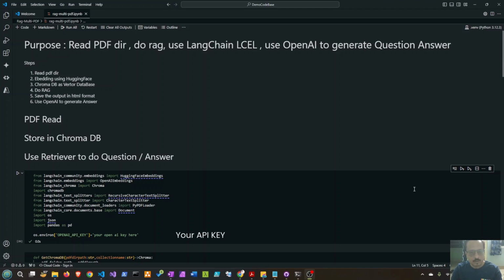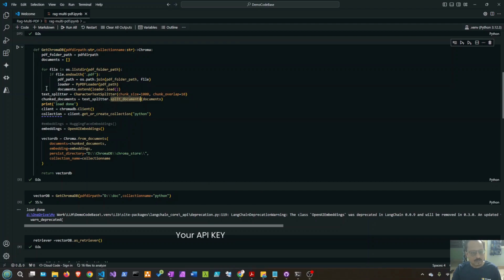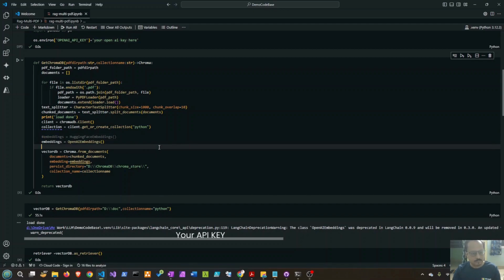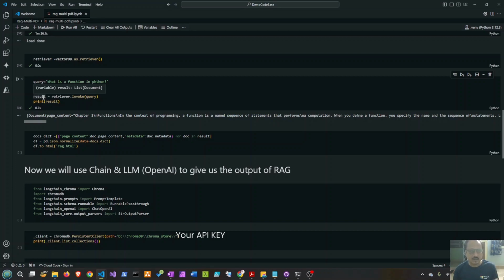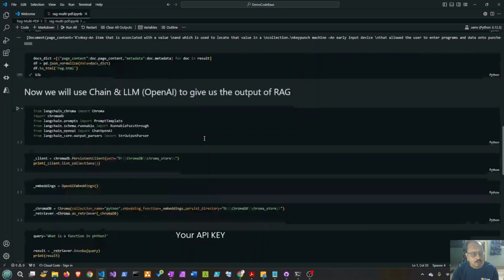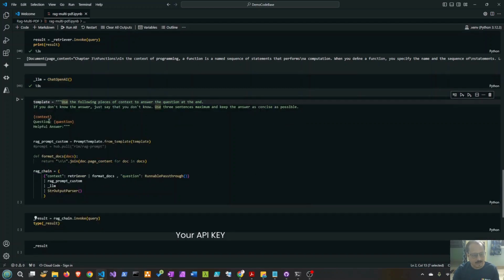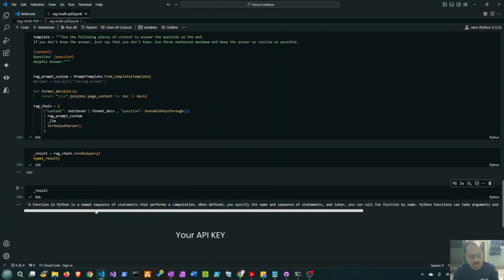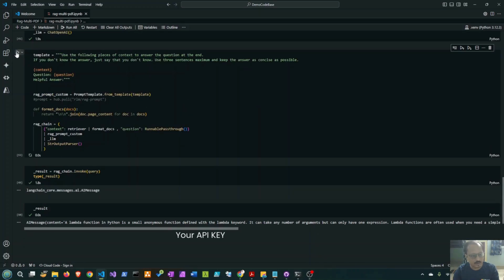Read PDFs, Embed with OpenAI, and Build a QA Chain Using LangChain, Chroma DB, and OpenAI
Welcome to our comprehensive guide on building an intelligent QA chain using cutting-edge technologies! In this video, we'll walk you through the entire process of reading PDF files, embedding data, and using a vector database to generate accurate answers. Our step-by-step tutorial covers:

Reading PDF Directory: Learn how to efficiently read and process multiple PDF files from a directory.
Embedding with HuggingFace: Discover how to create meaningful embeddings using HuggingFace's powerful tools.
Chroma Vector Database: See how to leverage Chroma as your vector database for storing and querying embeddings.
Retrieval-Augmented Generation (RAG): Understand how to implement RAG to enhance your QA system's performance.
Saving Output in HTML Format: Find out how to save the results of your QA chain in a user-friendly HTML format.
Generating Answers with OpenAI: Explore how to utilize OpenAI's advanced language model to generate precise answers from your data.
This tutorial is perfect for developers, data scientists, and AI enthusiasts looking to harness the power of LangChain, Chroma, and OpenAI for creating sophisticated question-answering systems. By the end of this video, you'll have a solid understanding of how to build and deploy a robust QA chain from PDF documents.